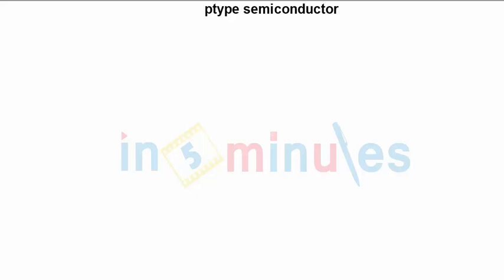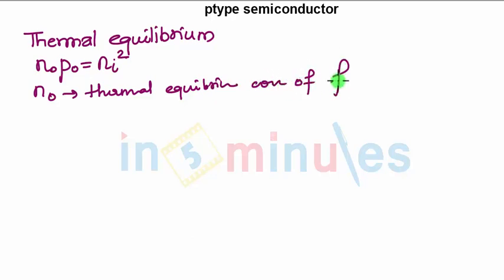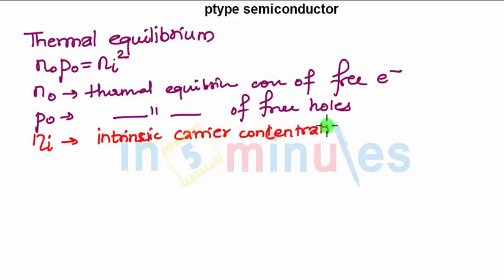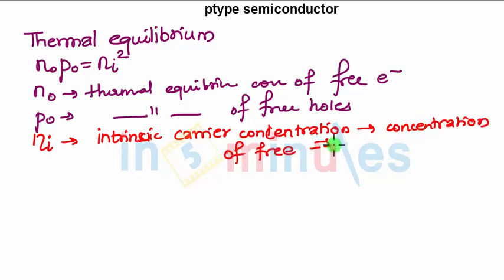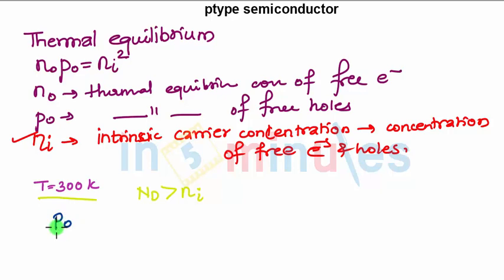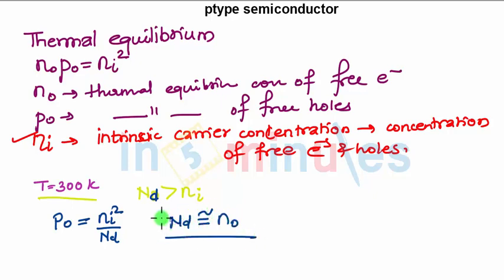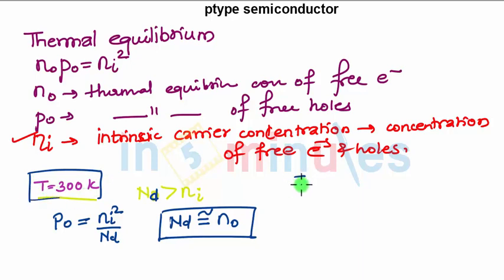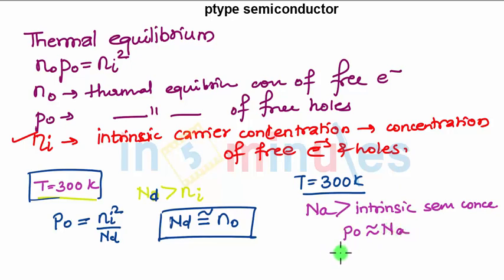M1 | 5 | Extrinsic Semiconductor formation (Part 2)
The video is about the formation of extrinsic semiconductor formation.

Pre - Requisite -